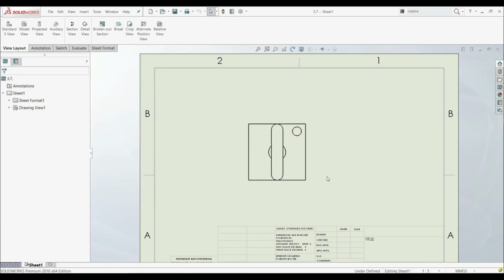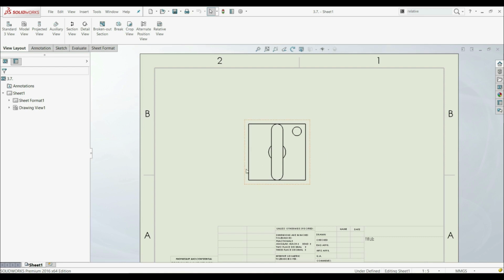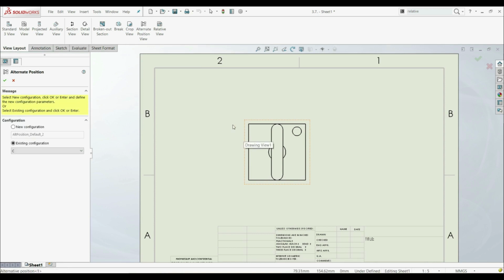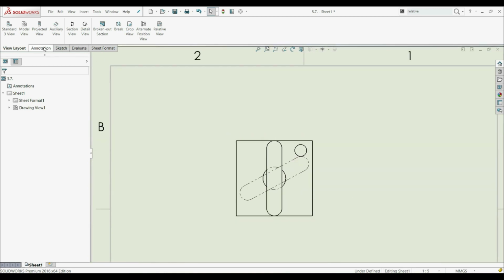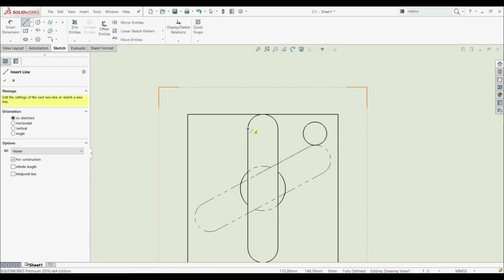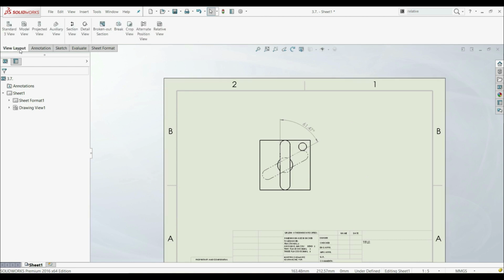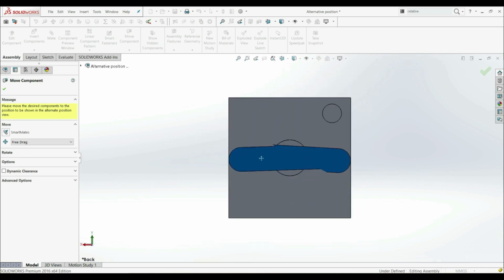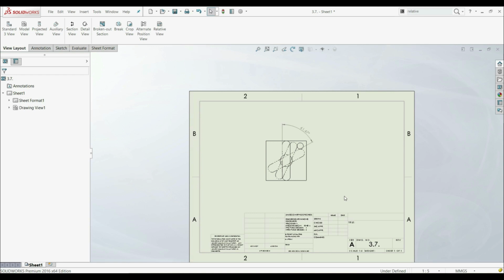Solidworks Tutorial - Alternate Position View